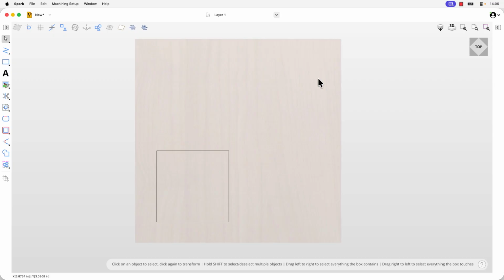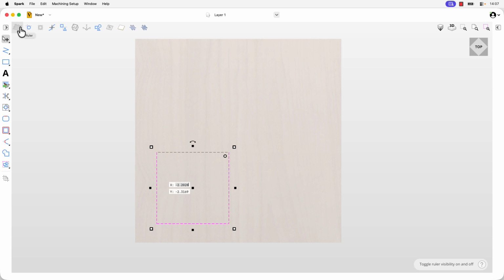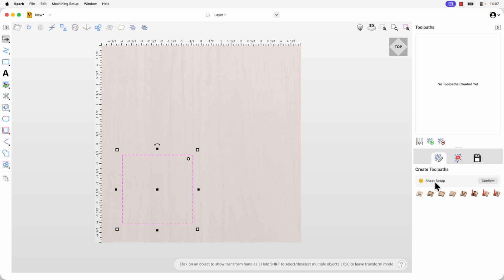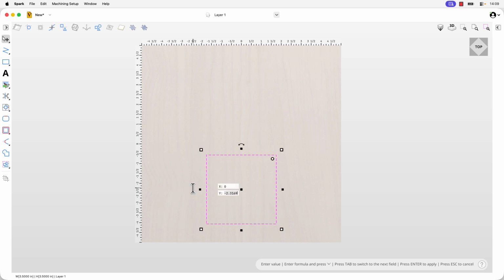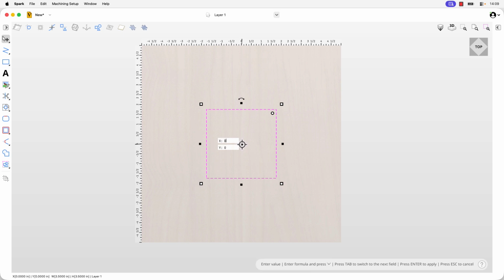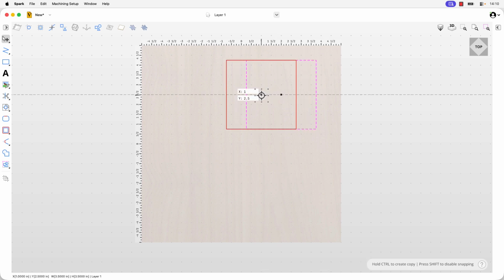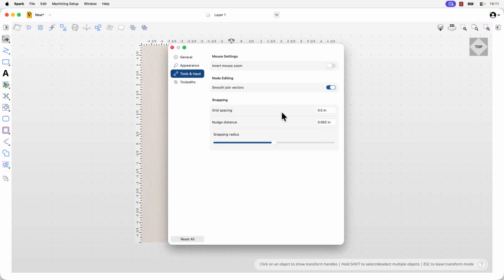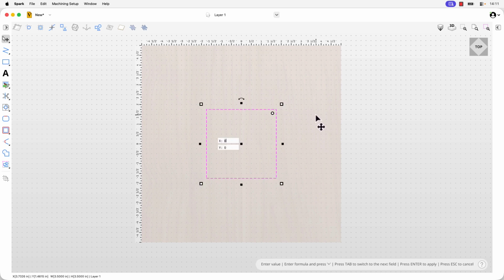How to Move Objects | Transforming Objects | Spark Tutorials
This video demonstrates how to move selected objects in the software using the transform tool. We also look at how using the ruler and grid snapping options in the software also help when moving objects.

BOOKMARKS:
~ Transform options - 00:15
~ Ruler - 00:34
~ Snapping Grid - 02:00